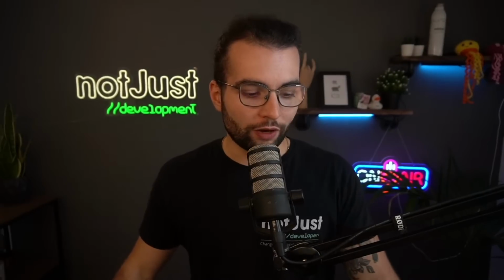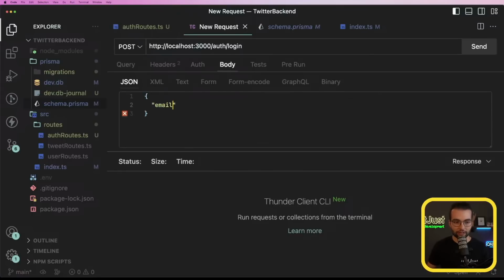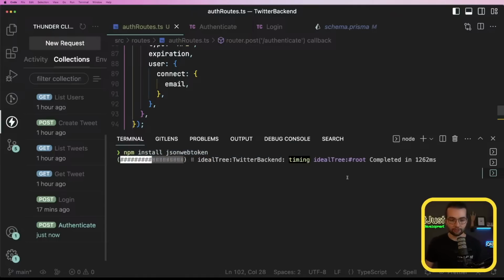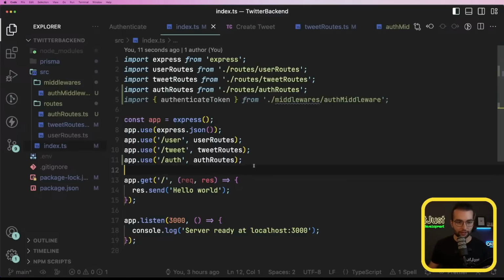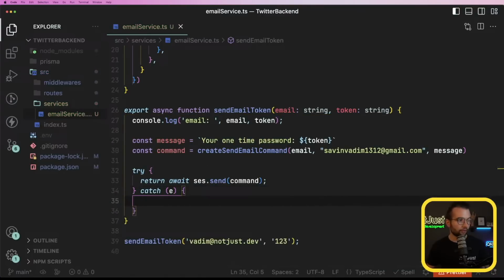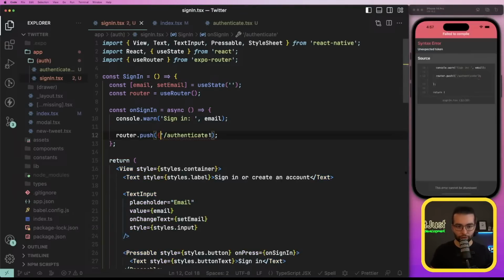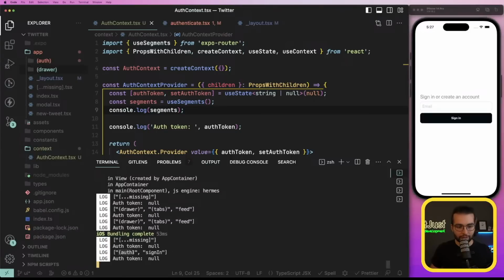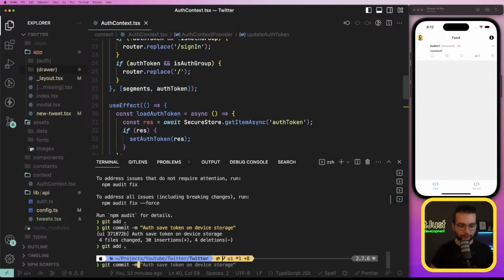Passwordless Authentication Tutorial - Say Goodbye to Passwords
In this tutorial, we'll dive deep into the world of passwordless authentication, revolutionising the user login experience. No more forgetting and resetting passwords! Learn how to implement a full authentication flow solely based on emails. Even if the user is a newbie or a returning visitor, this method automatically tailors the experience for them. We'll guide you through sending a one-time password (OTP) to the user's email using Amazon AWS SES, verifying it, and seamlessly authenticating them in the application. Ready? Let's get started🚀

- Implementing passwordless authentication with React Native.
- Integration of Amazon AWS's SES for secure email OTPs.
- Streamlining user experience with email-only logins.
- Best practices for AWS SES within a React Native environment.
- Advanced techniques for ensuring secure and seamless authentication flows.

Timecodes:
0:00 Intro
0:27 The Authentication Flow
2:54 Stepzen
3:33 Adjusting and defining the database schema
8:33 Defining the authentication router, generating email tokens
18:03 Implementing the Authentication
19:11 Generating the Email Token
24:41 Validating the User in the Database
35:26 Restricting unauthenticated users from accessing the API; Assigning new objects to the user that is authenticating
55:16 Sending the token(OTP) to the user's email
1:12:58 Creating the User Interface for the paswordlessa authentication
1:15:00 User Interface for the Login Page
1:17:37 User Interface for the Authentication Page
1:22:12 Implementing the Backend requests
1:44:42 Making sure that the API is using the Auth Token from the context provider
1:51:59 Outro